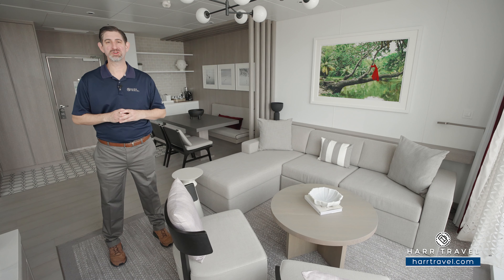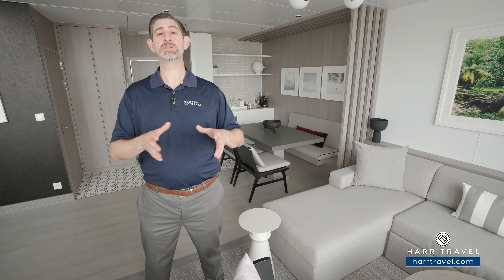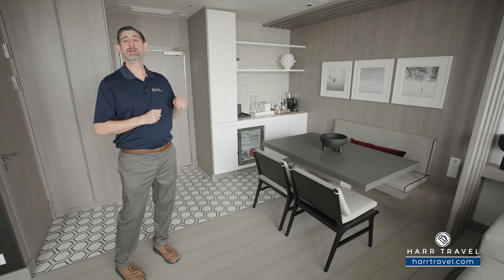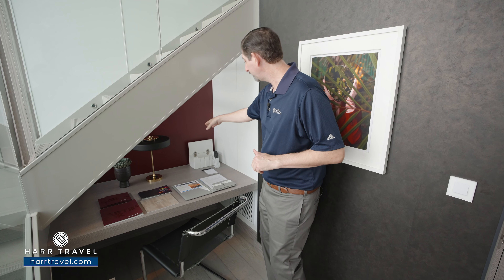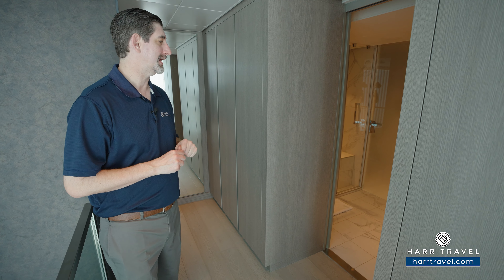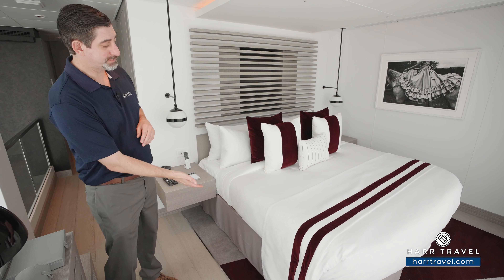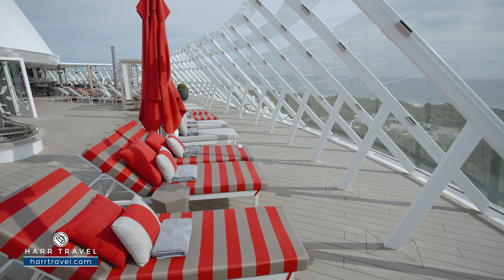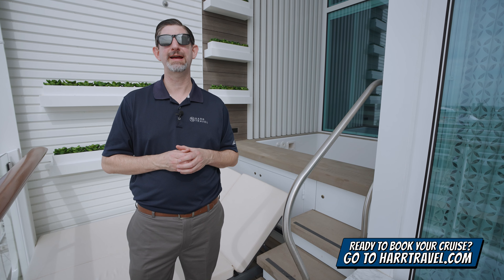Celebrity Ascent | Edge Villa Full Walkthrough Tour & Review 4K | Celebrity Cruises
Join Danny on a full walkthrough tour of the Edge Villa aboard the brand new Celebrity Ascent. These unique two-story layouts have amazing views off the side of the ship, tons of space to spread out, and your own private access to the Retreat Sundeck on the second level of your suite. Include all of the Retreat amenities, and this suite is truly one of a kind.

Ready to book this amazing suite?

Category EV
Edge Villa

Exclusive to Celebrity Edge series, these six, two-story luxury residences are the first of their kind in the fleet. In these private oceanfront villas, indoor and outdoor living is seamlessly blended. When you book The Retreat you also get a private restaurant, a lounge and a sundeck all exclusive to guests of The Retreat.

Special Suite Amenities: Your 24 hour European butler service includes priority check-in, welcome bottle of sparkling wine with fresh fruit and flowers, assistance with packing and unpacking your luggage, an expanded room-service menu with full meal service in your suite, in-suite afternoon tea service, evening hors d'oeuvres, complimentary espresso and cappuccino, restaurant seating preferences, shoeshine service, and Celebrity tote bag.

CELEBRITY ASCENT

Dining
What you eat on vacation is almost as important as where you go, and on every Celebrity vacation, we bring both those things together perfectly. The captivating scents and flavors of your dining experience will transport you to new places—without even leaving your table. On Celebrity AscentSM, you’ll embark on a culinary journey like no other.

Our menus are crafted by Michelin-starred chef, Cornelius Gallagher, and are inspired by the amazing regions we visit around the world. Along with our top culinary talent on board who prepare the dishes fresh daily using locally sourced ingredients, you’ll enjoy the best dining experience at sea.

The Retreat
A place so exclusive it has no address, The Retreat is the ultimate luxury vacation experience. Every guest not only enjoys stunning suite accommodations but also private dining, exclusive spaces, and a long lineup of services and amenities. Celebrity Ascent enhances this already unrivaled resort-within-a-resort with stunningly reimagined spaces by one of the most sought-after interior designers in the world, Kelly Hoppen, CBE. Kelly’s globally renowned style is a subtle fusion of East meets West, with clean lines, neutral tones, and a charming warmth. She’s been the vision behind the design of The Retreat from its debut on Celebrity Edge, and now there’s even more to love on Celebrity Ascent.

As a guest of The Retreat on Celebrity Ascent, you’ll have your choice of stunning suite accommodations, including our two-story Edge Villa with outdoor plunge pools, and our Iconic Suites, the largest in our fleet, featuring views as amazing as the captain’s. All our suites on Celebrity Ascent feature fresh color palettes and design details by Kelly Hoppen. As always, you’ll enjoy a butler, so you never have to lift a finger, along with luxurious amenities like eXhale® bedding, king-sized CashmereTM mattresses designed exclusively for Celebrity, and plush Frette robes and slippers—just to name a few. And now, when you book The Retreat, every guest in your suite receives premium drinks and premium Wi-Fi. We’ve thought of every detail, so you don’t have to think about a thing.

The Spa
There’s no better way to find your ultimate state of wellbeing than with the ocean as your backdrop. Start your holistic wellness journey with an incredible night’s rest on our exclusive eXhale® bedding, made with cashmere. Get your endorphins flowing with first-at-sea fitness programs. Escape to The Spa and discover more than 120 rejuvenating treatments, including Destination Inspired Treatments as unique as the places we visit. At the heart of The Spa, our SEA Thermal Suite and Persian Garden are playgrounds for the senses—and complimentary for guests of our AquaClass® staterooms and Aqua Sky Suites. We’ve thought of everything you need to nourish your mind, body, and spirit—miles at sea.​